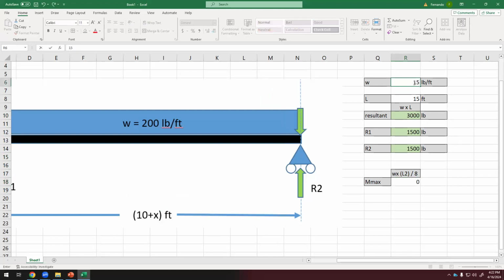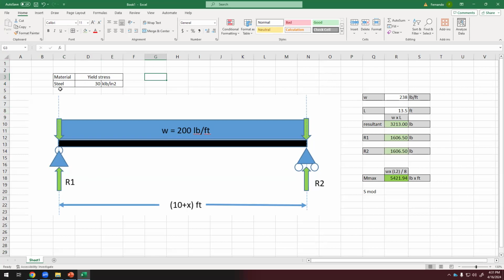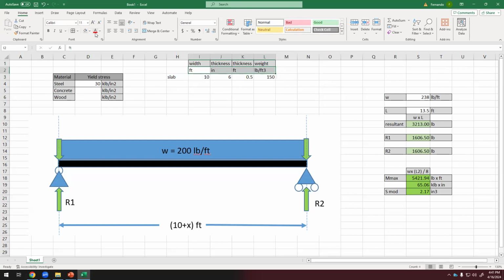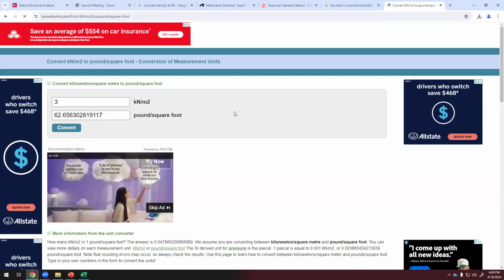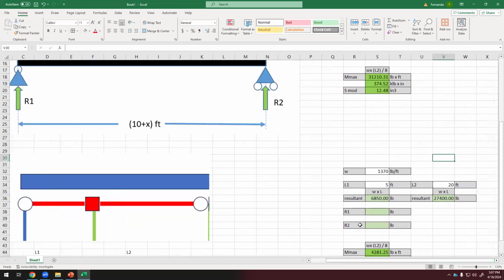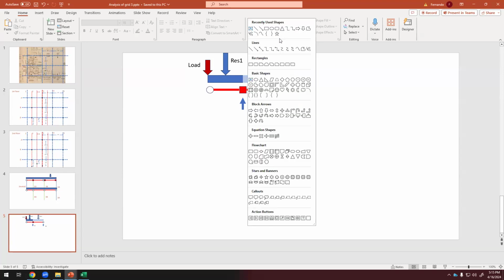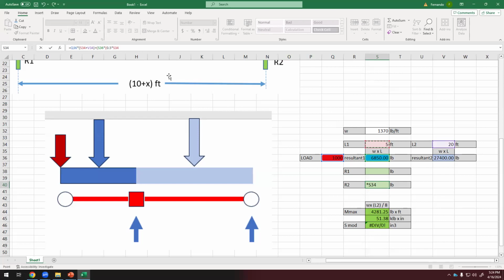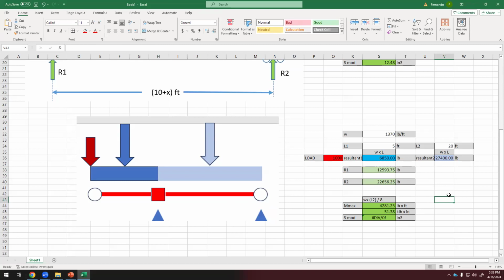ARCH 375 Analyzing Beams with Excel